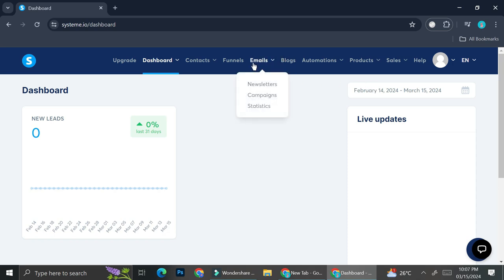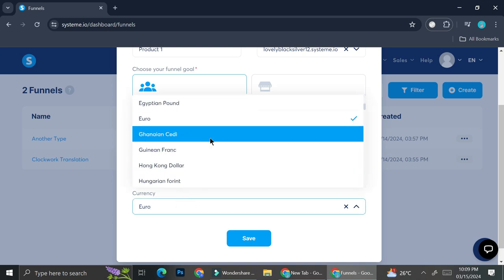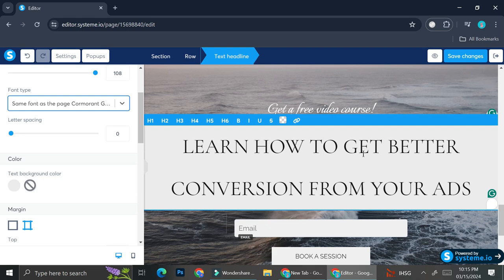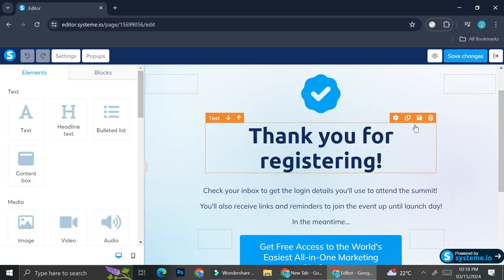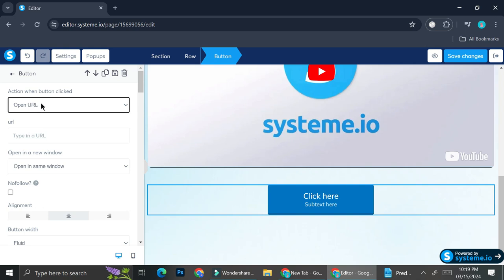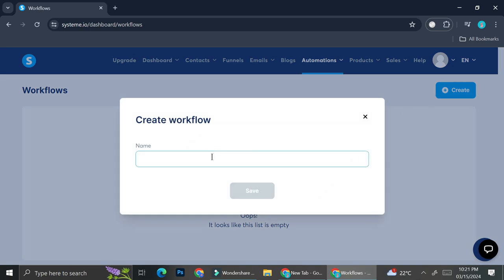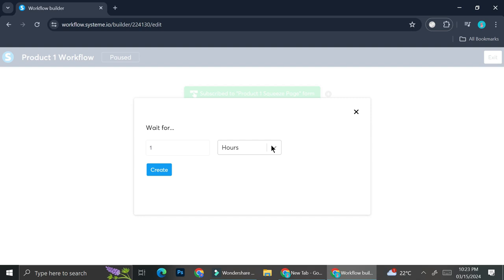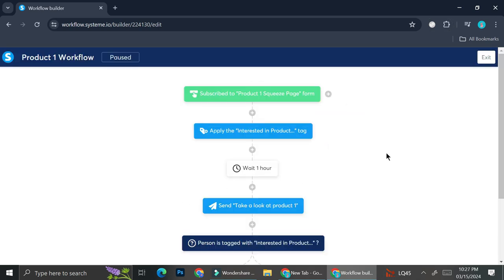How to Use Systeme.io for Affiliate Marketing | Systeme.io Affiliate marketing Tutorial 2025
How to Use Systeme.io for Affiliate Marketing
If you are looking for a video about Systeme.io Affiliate marketing Tutorial, here it is!